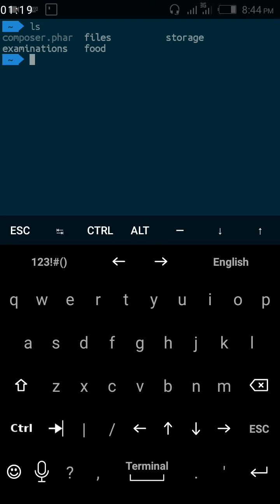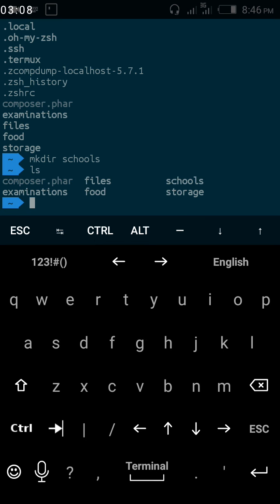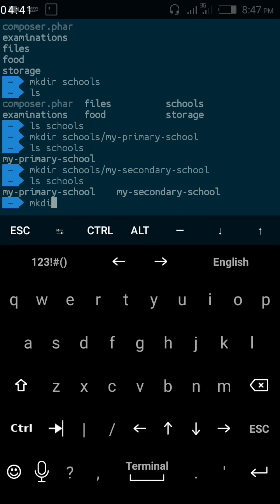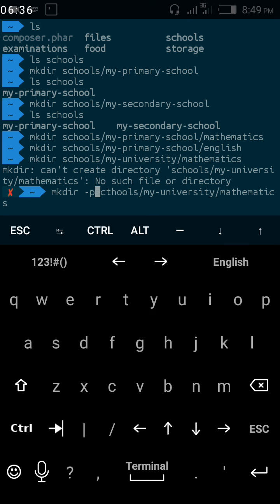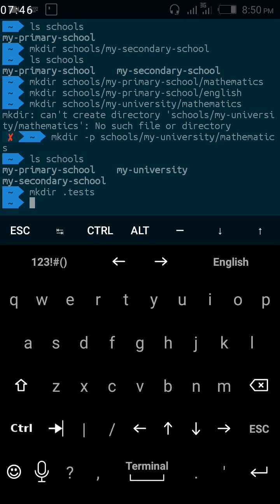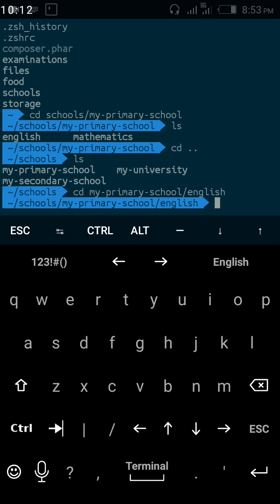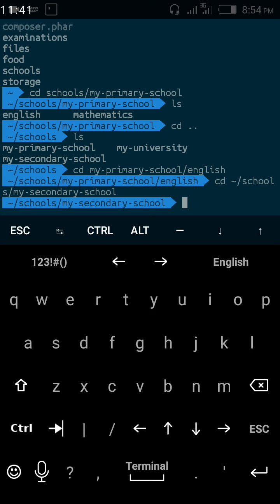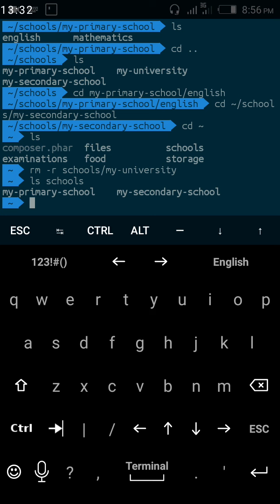directories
Working with directories in a Linux terminal on mobile